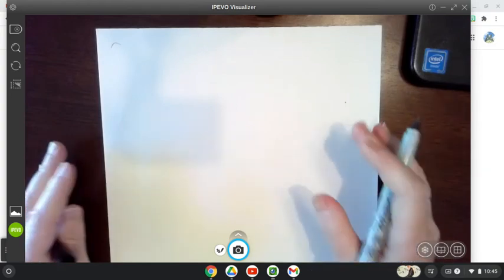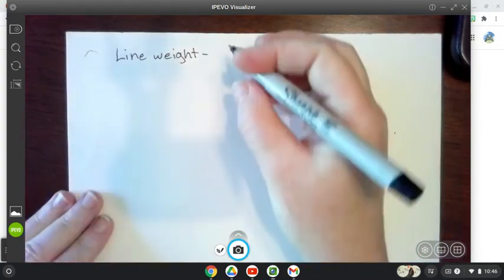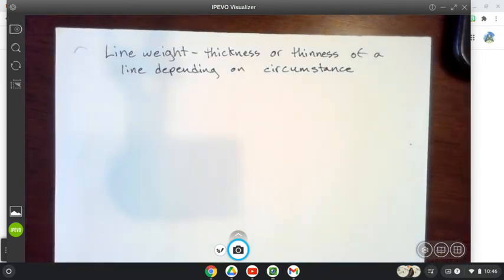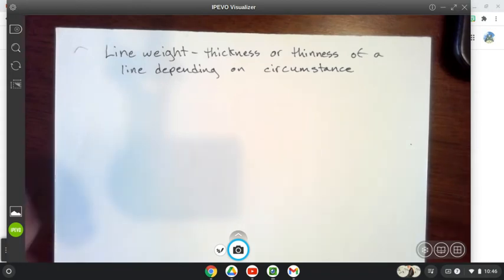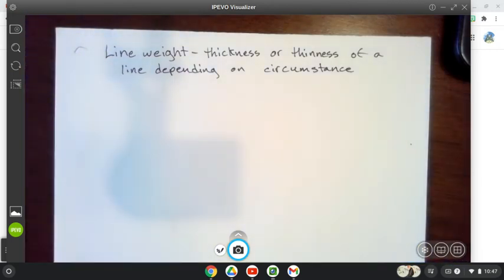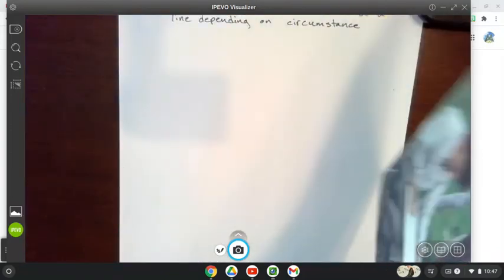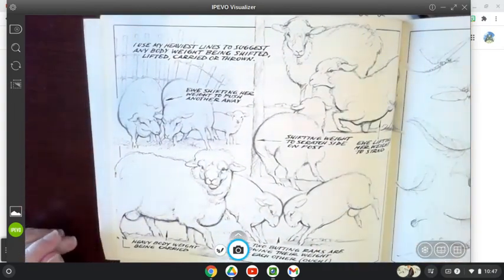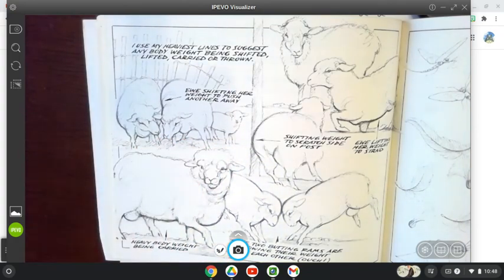line- visual arts